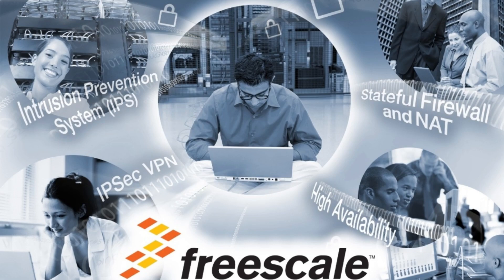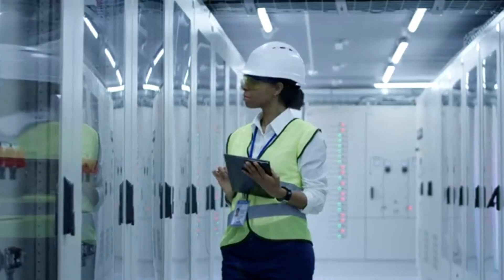Unlocking the Potential of Free Cloud Servers with Raksmart